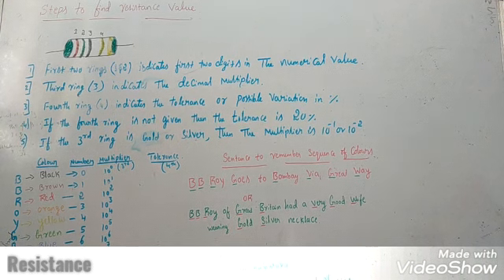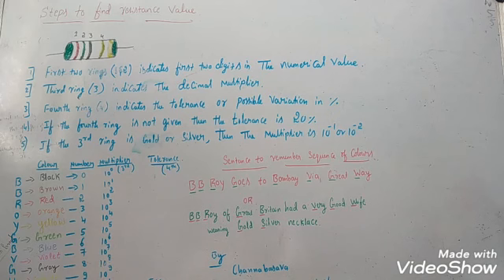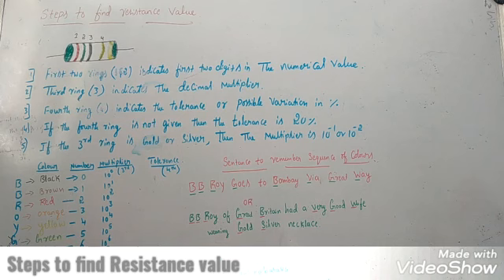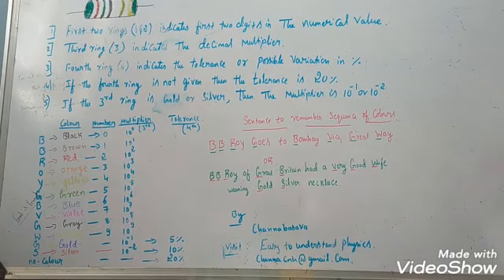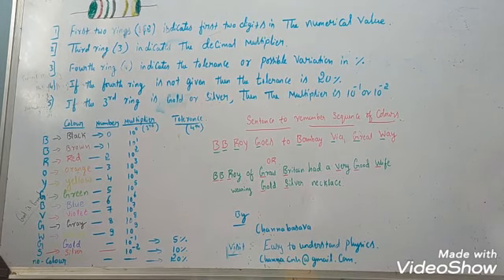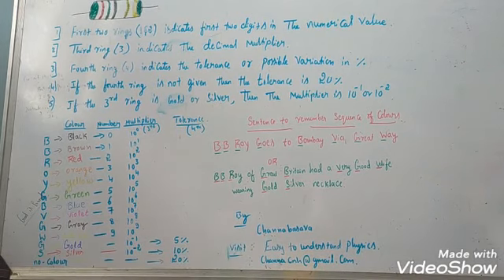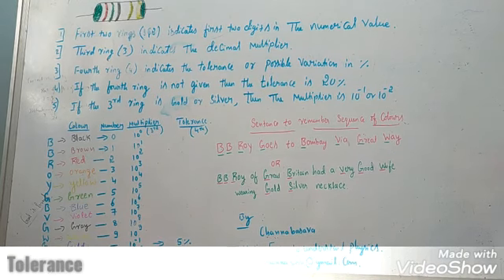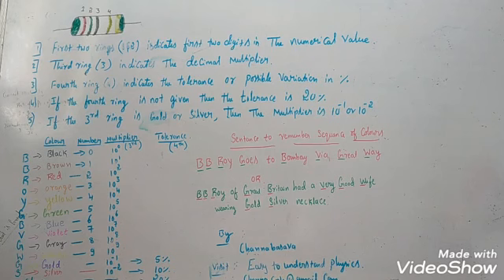Current electricity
Easy way to understand colour code of resistance